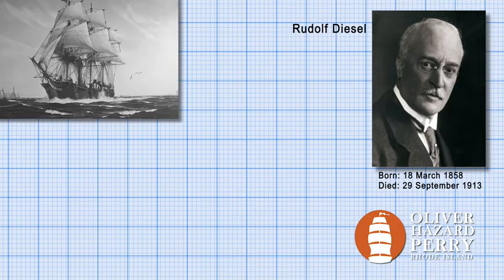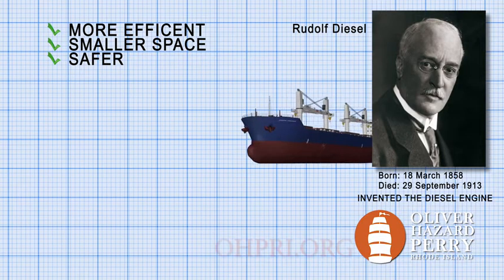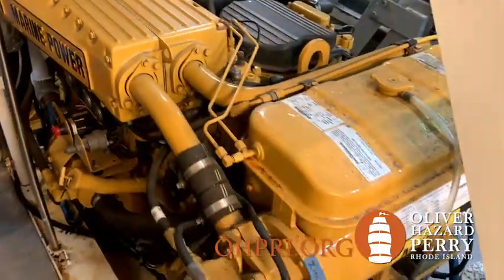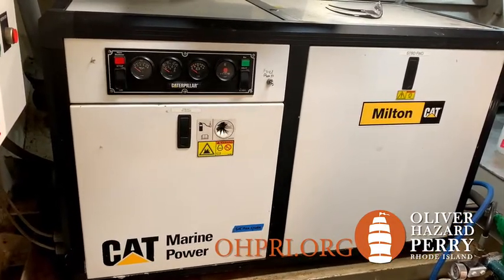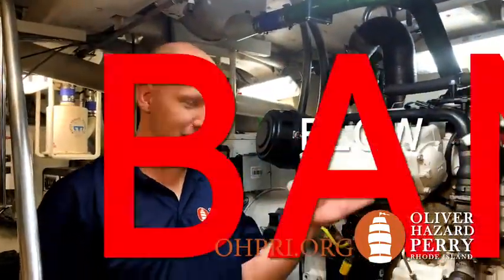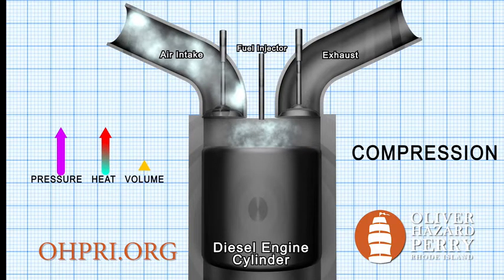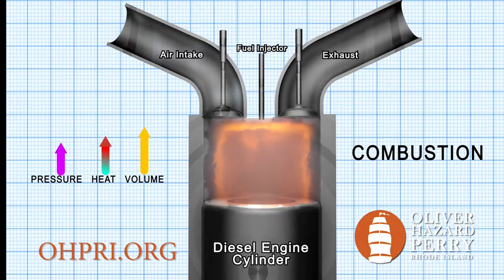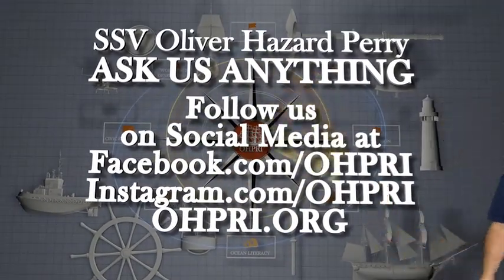ASK US ANYTHING: How Do Diesel Engines Work?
Get an in-depth look at diesel engines with SSV Oliver Hazard Perry's chief engineer Alex. We'll walk through the engine room, explore the invention of combustion engines, how engines create power to propel our ship, and learn all about the engines on the Oliver Hazard Perry.

OHPRI'S ASK US ANYTHING series introduces maritime terminology and technology and shows you how we use it aboard the SSV Oliver Hazard Perry! Got a question you want answered?